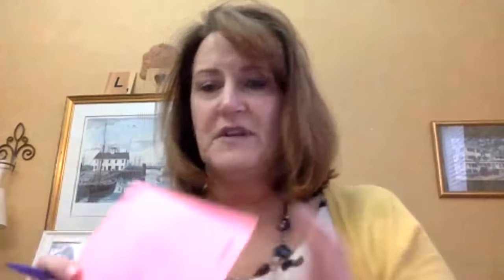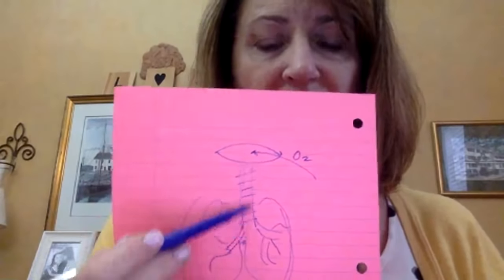Body Systems Unit Test 1 2/19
This is a tutorial to help you on the Body Systems Unit Test 1 scheduled for 2/21/19.